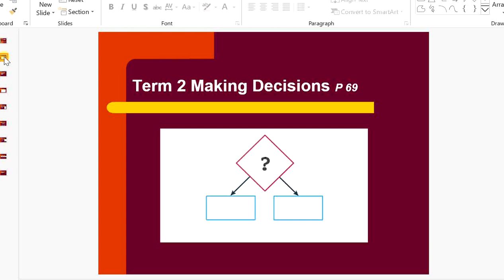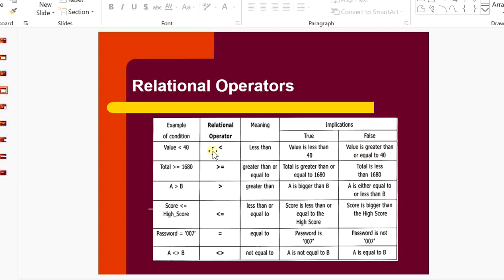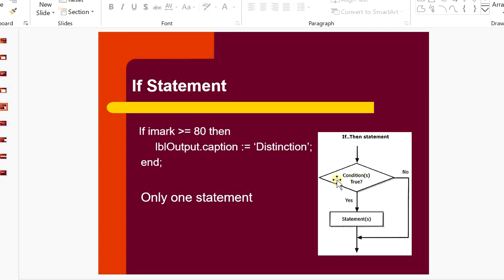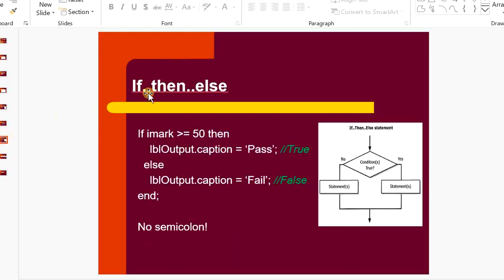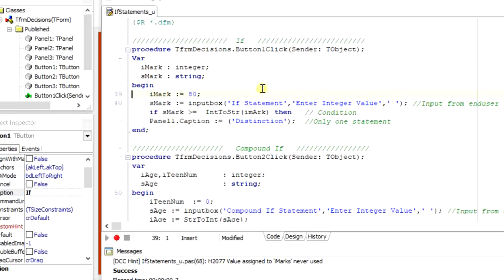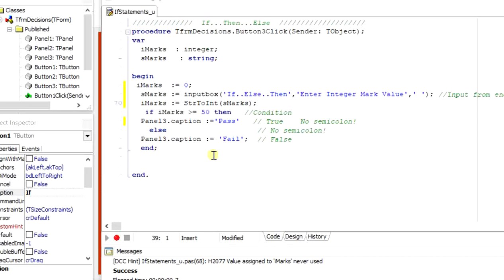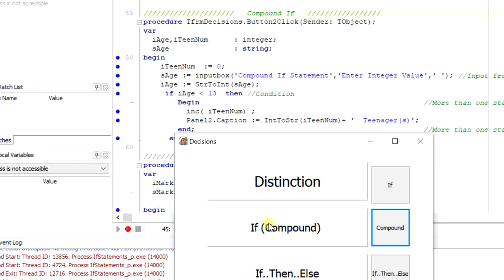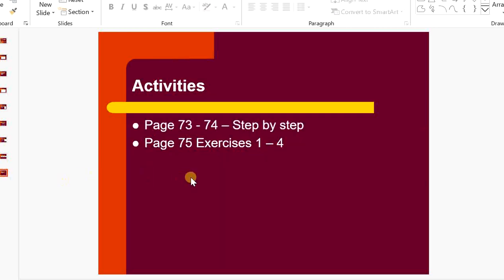IfStatements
Code to allow for decisions using basic If Statements